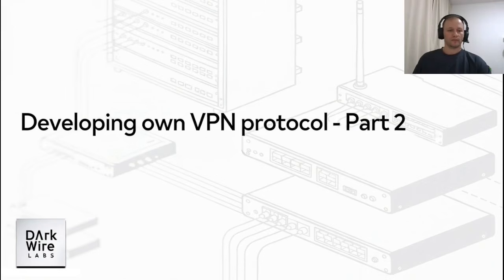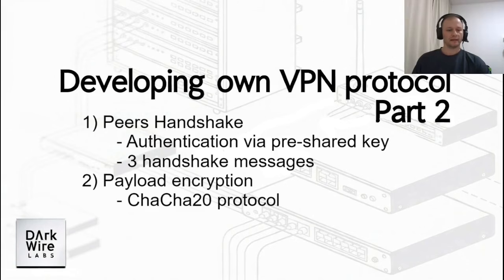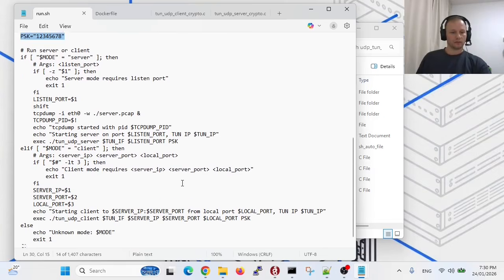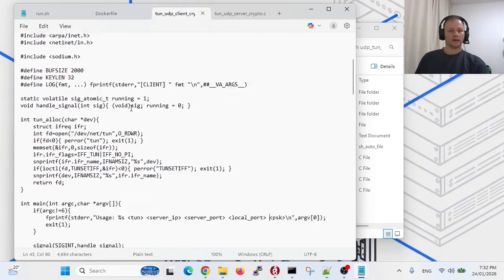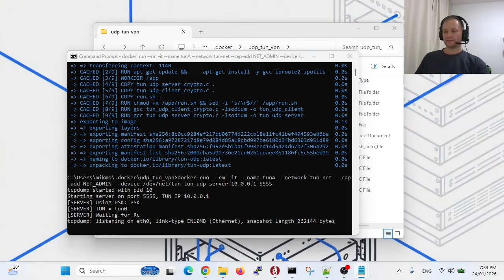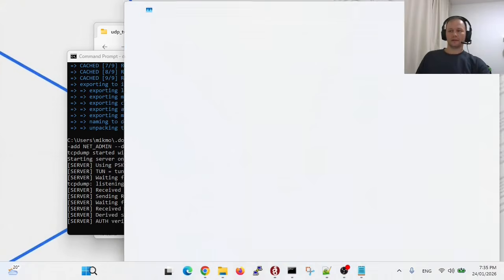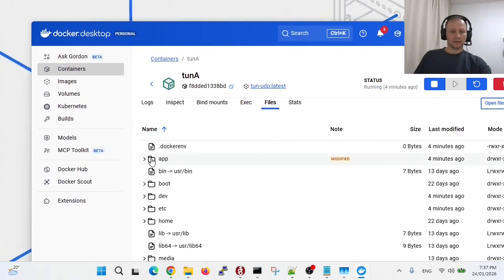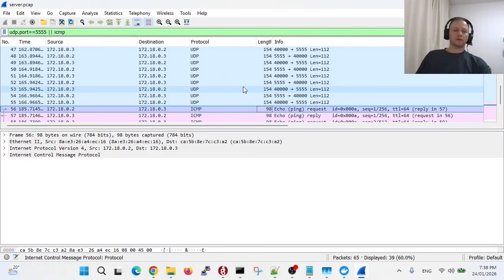Developing own VPN protocol - Part 2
In today's video we're enhancing our VPN protocol by adding peer authentication and data encryption.